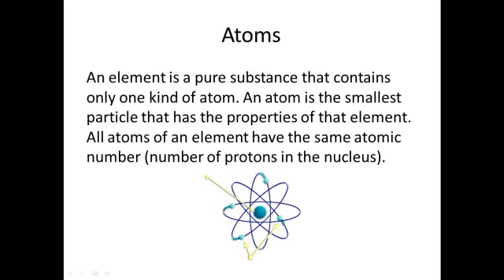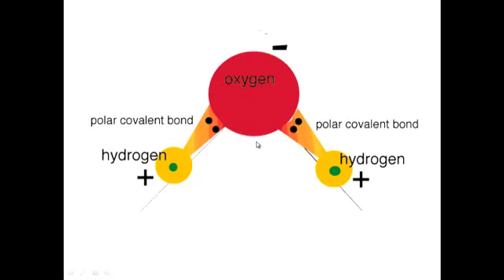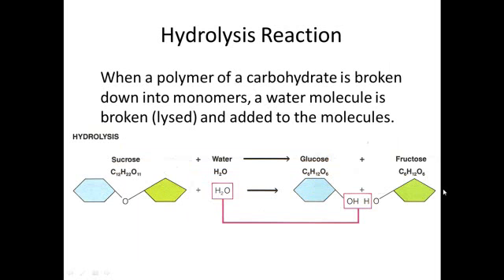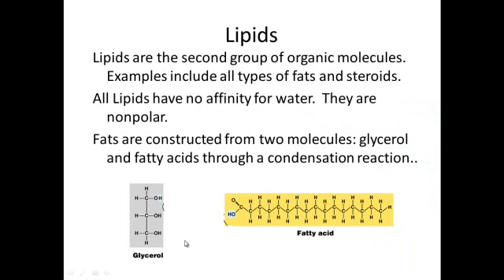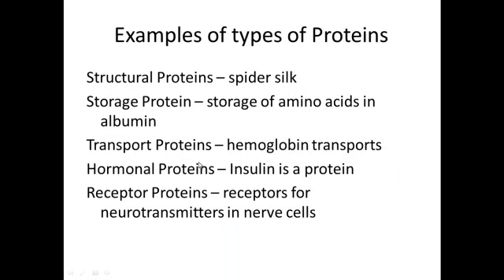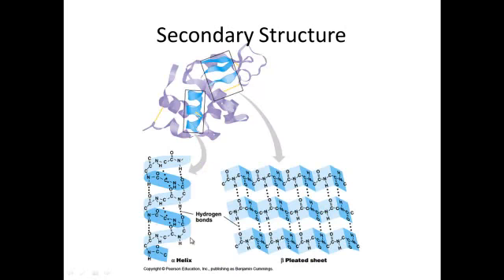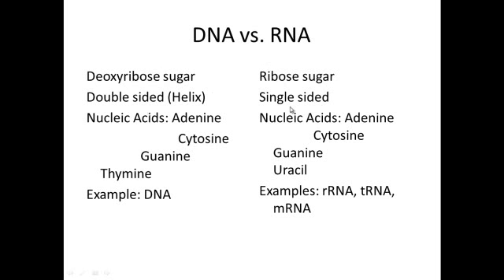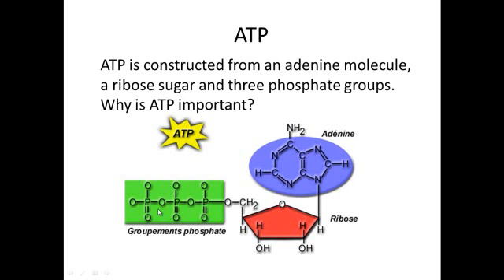Basic Chemistry I